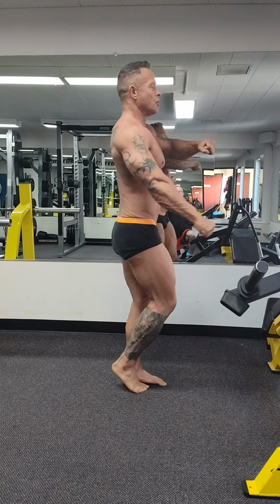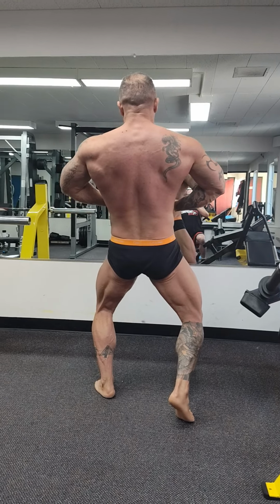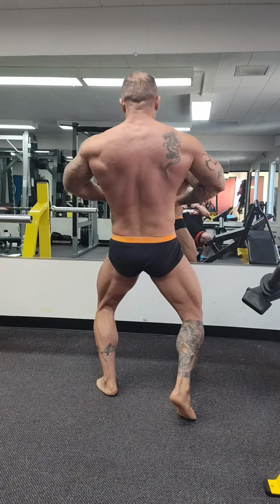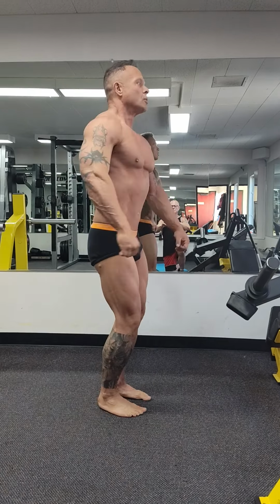Al 7 weeks